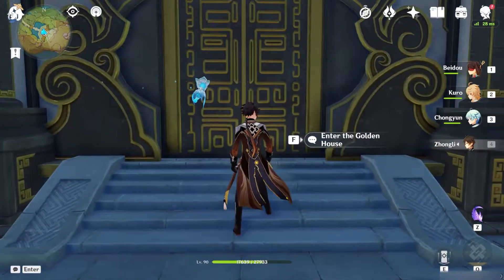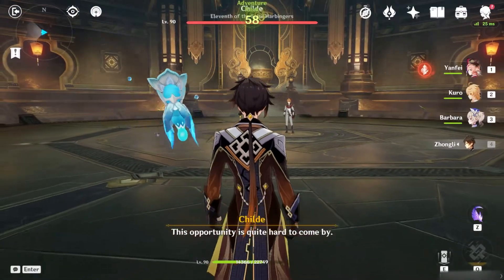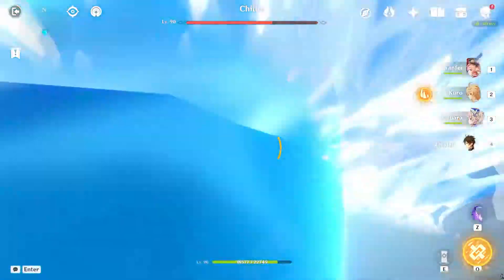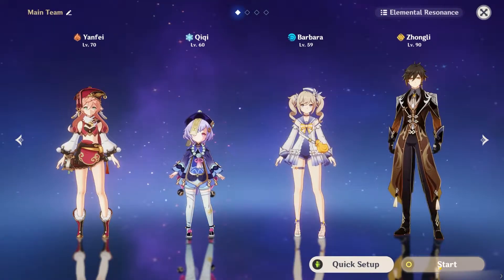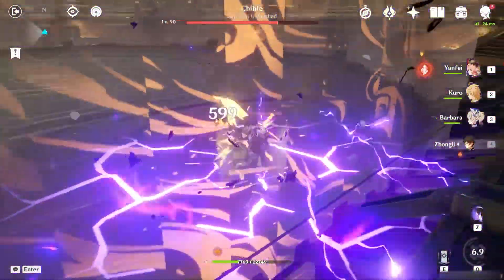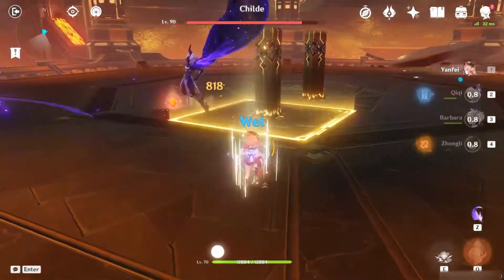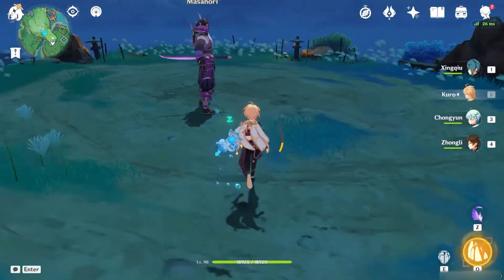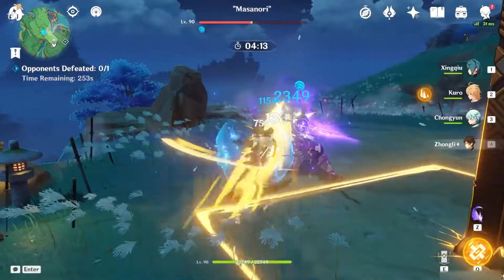Elemental Mastery Zhongli meme build - Genshin Impact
Introduction - 00:00
2 GEO Hydro-Shield vs Tartaglia - 00:52
4 Elemental Resonance Hydro-Shield vs Tartaglia - 03:00
2 GEO NON-Hydro Shield vs Tartaglia- 03:34
4 Elemental Resonance NON-Hydro Shield vs Tartaglia - 05:05
Geo Shatter vs Masanori - 06:00